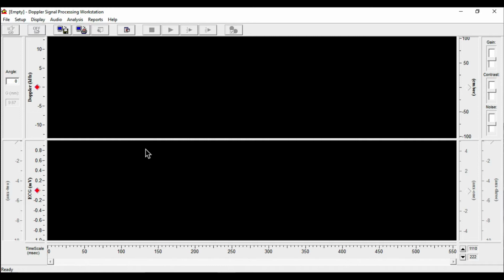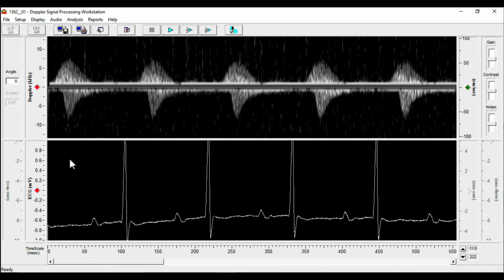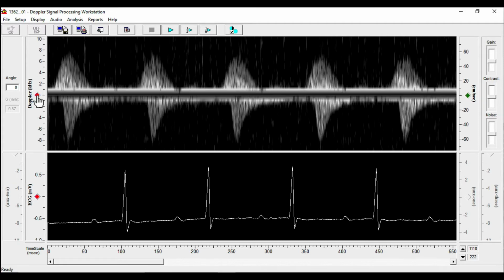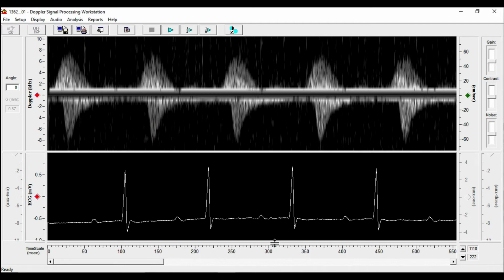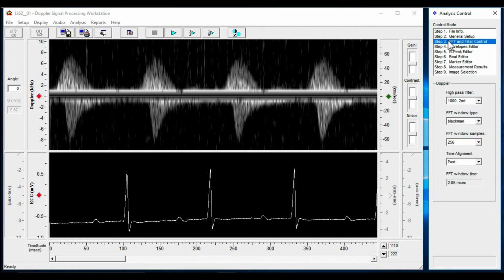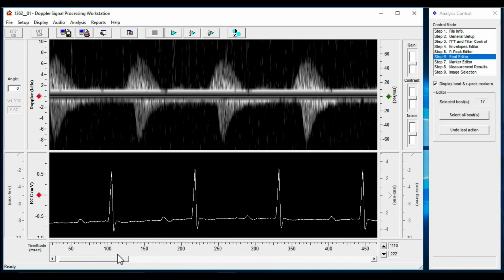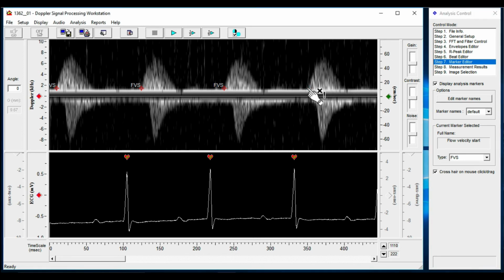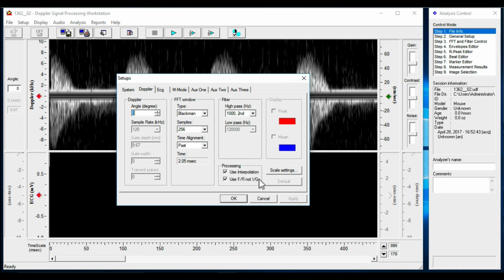Analysing PWV using the DSPW software (Indus Instruments)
A quick guide to analysing PWV data using the DSPW software.